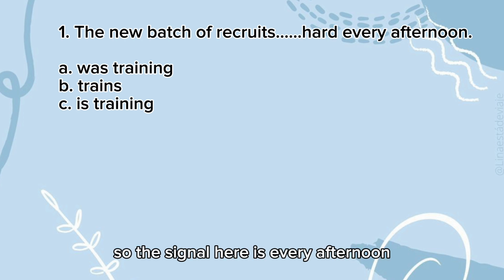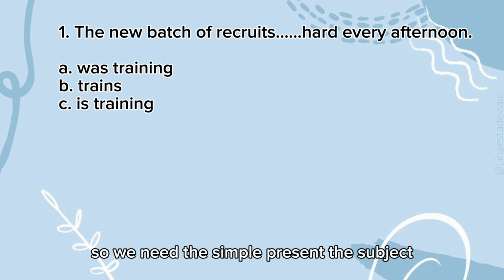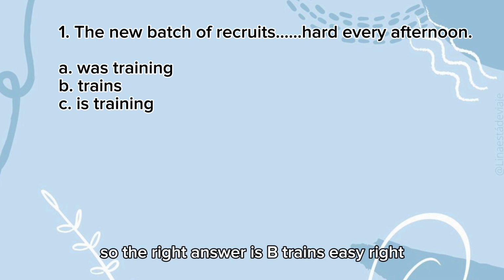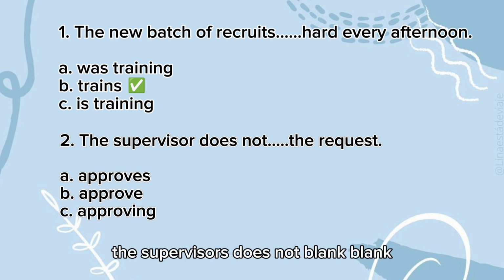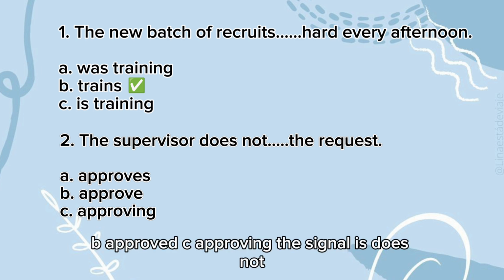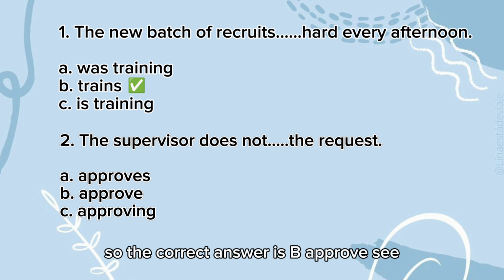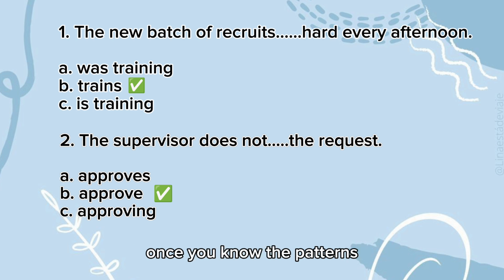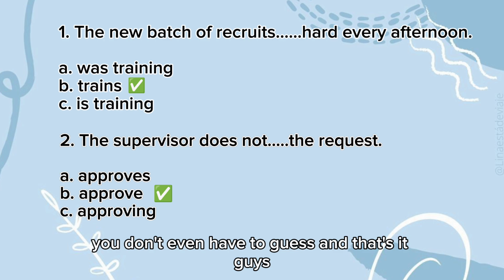Simple Present Made Easy: 4 Hacks for Police Exam Success!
Learn English easily with short grammar tips and hacks. Perfect for Police Academy candidates and anyone who wants to master English fast. Fun, practical, and easy-to-understand lessons for your test success.